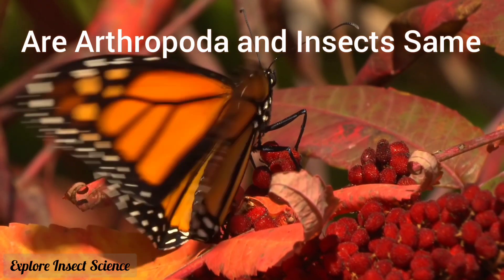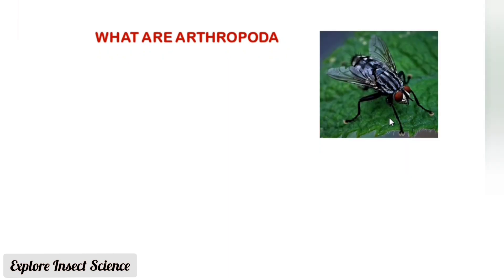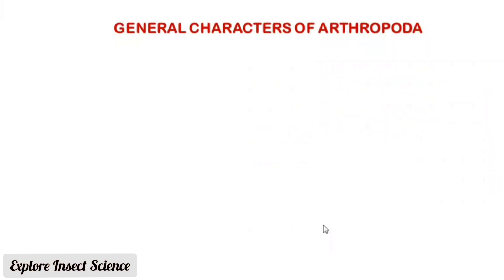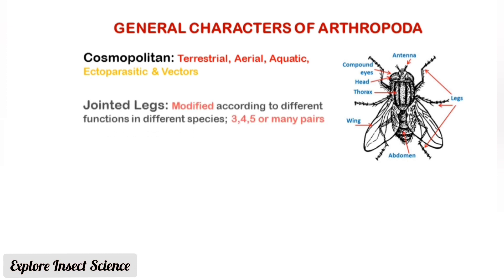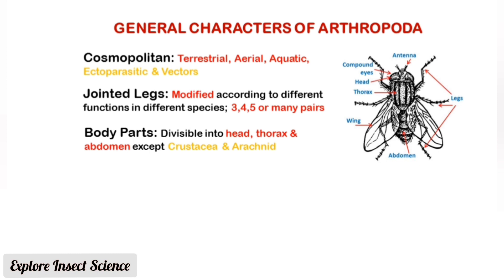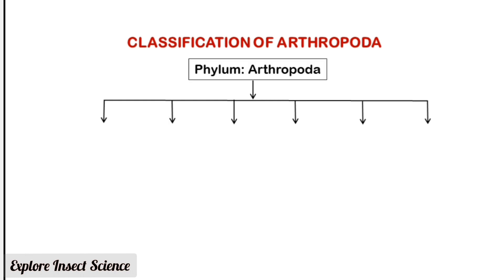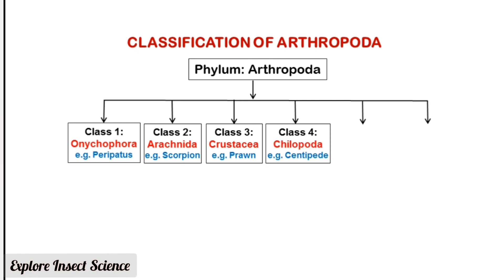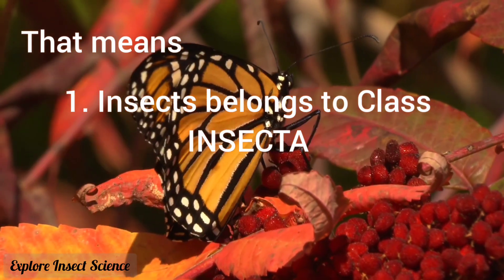Are Arthropoda and Insect 🦋 Same. Kya Arthropoda aur Insect ek hai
# What are Arthropoda?
# Are Arthropoda and Insect Same?
# Explore Classification of Arthropoda
# Arthropoda kya hai
# Arthropoda aur insect ek hi hain
# Arthropoda ka Classification kya hai

baby you're an arthropod!

phylumarthropoda babyyou'reanarthropod!

#1. Content created by Channel owner (Explore Insect Science)
#2. Image and Clip taken from Pixabay
#3. Video created and edited through app ScreenRec and VideoGuru.